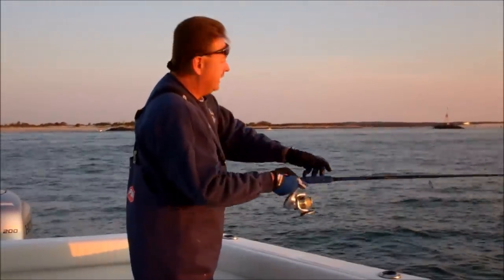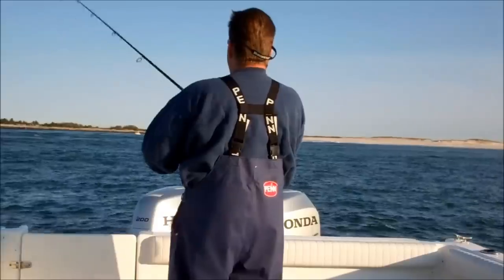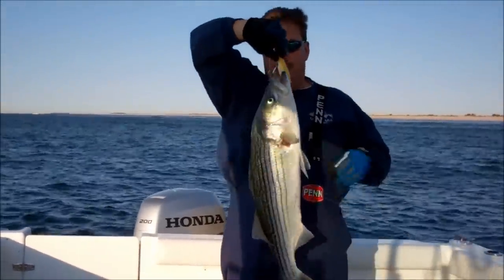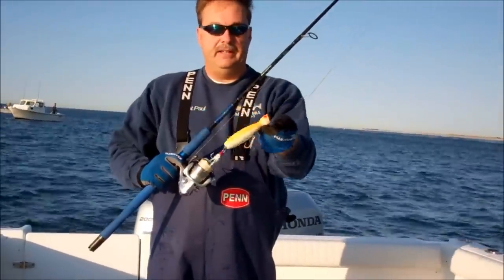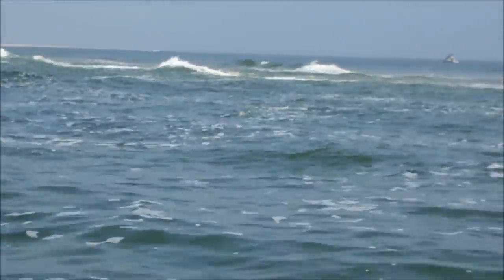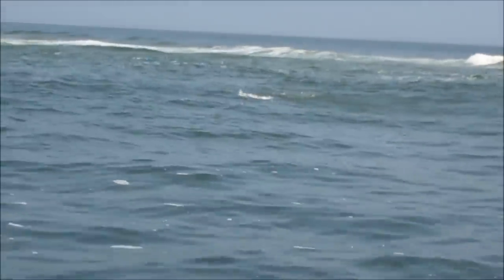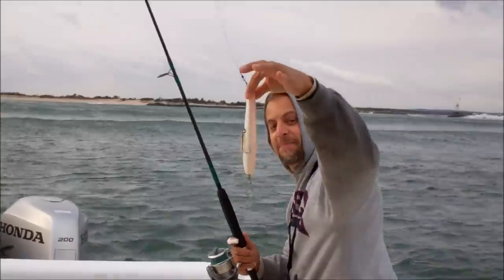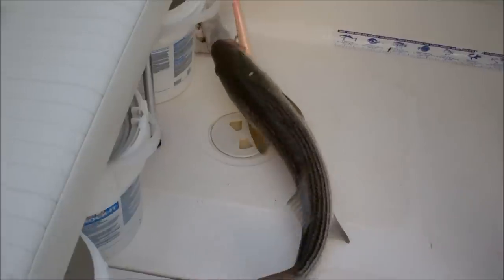TOP WATER STRIPERS ON GIBBS PLUGS WITH PABLO MAMA MIA FISHING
Capt.Paul Peluso aka Pablo catching many Striped Bass using Gibbs Top Water Plugs these are some of the best Wooden Lures on the Market today. To be honest I could tell you how many I actually caught with there plug because I LOST COUNT !!!